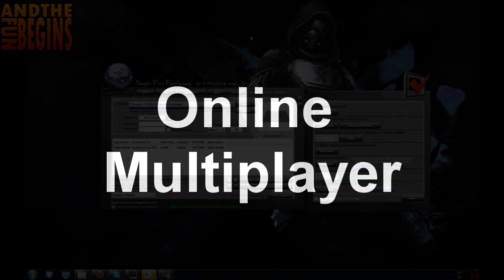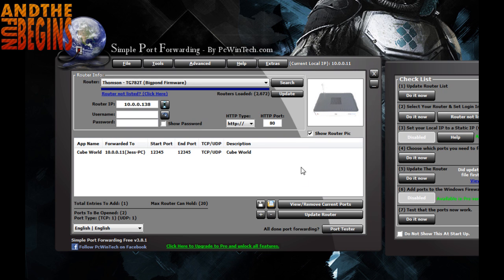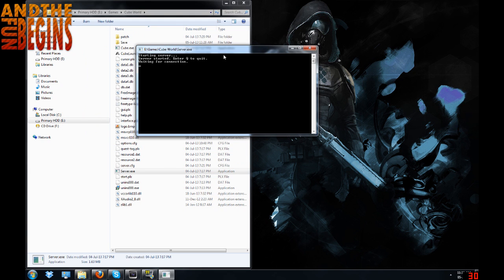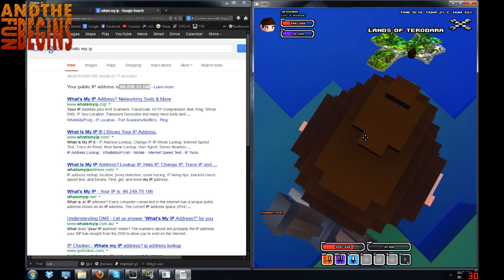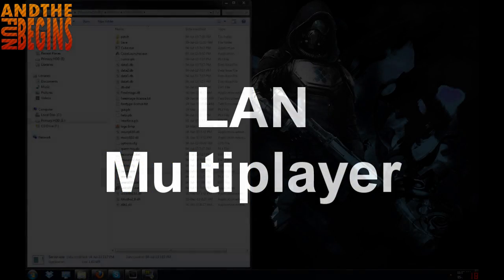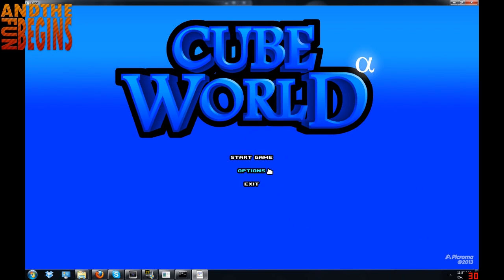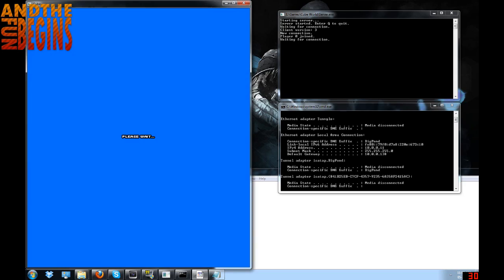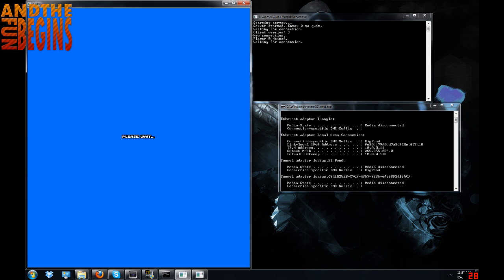Cube World Server Setup (ONLINE & LAN) [ALPHA]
Basic tutorial on server setup for Wol_lay's Cube World!

Video Times:
Online Multiplayer [0:15]
LAN Multiplayer [3:25]

Software:
Simple Port Forwarding:

Upvotes appreciated ;)